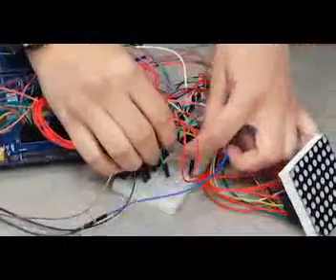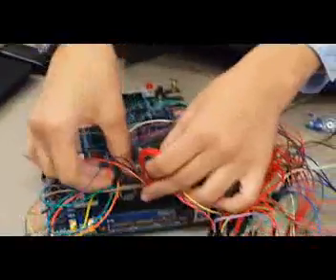Abtal Al Digital - Smart Light System